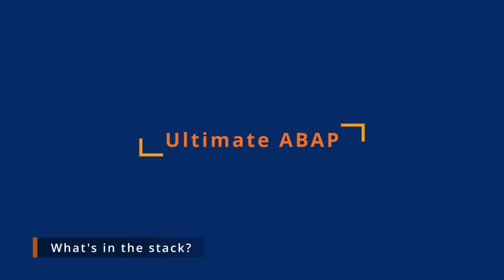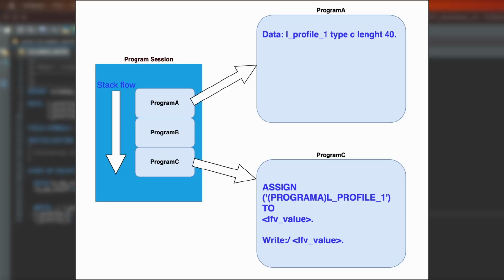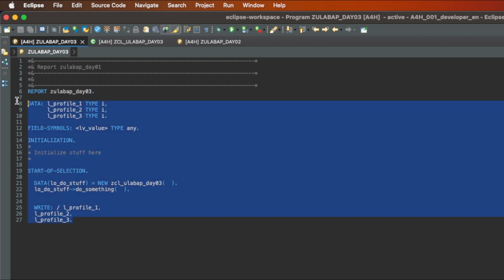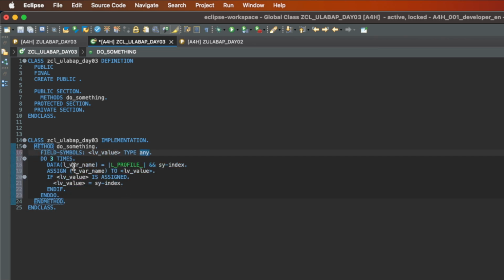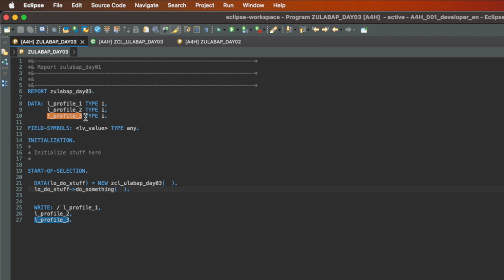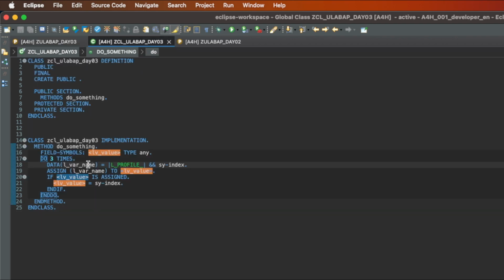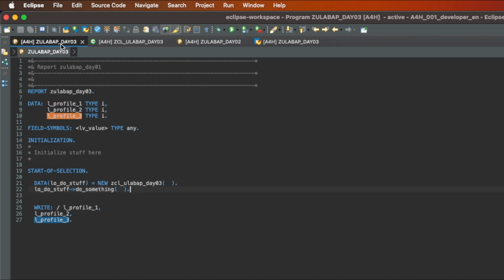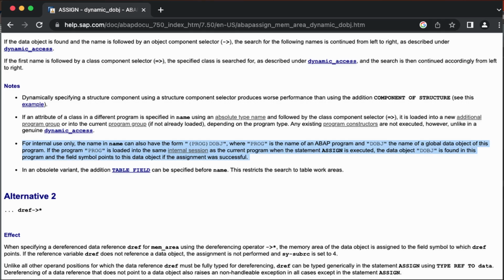ABAP: What's in the stack?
What's in the stack?